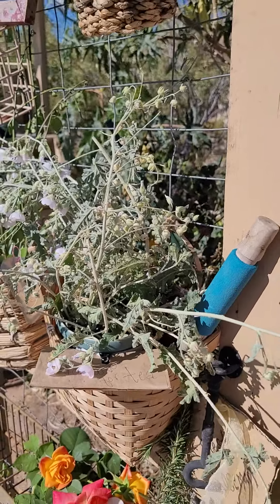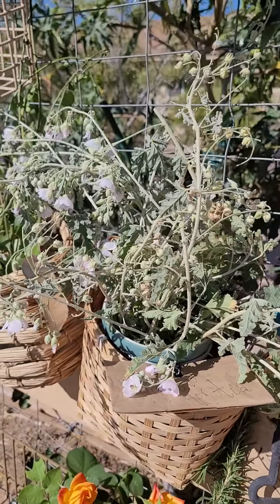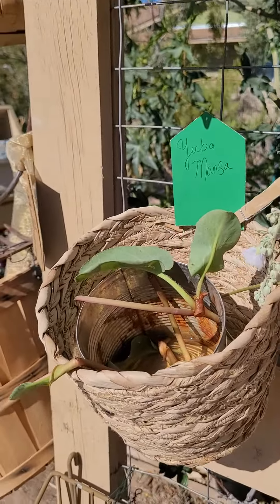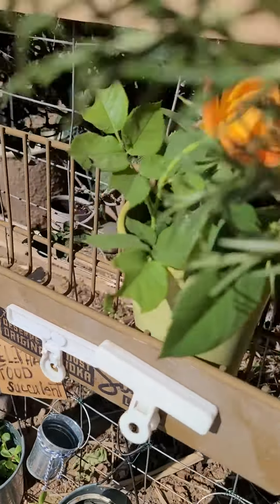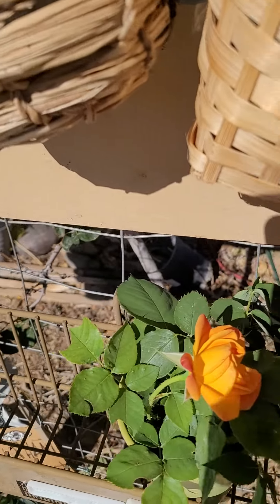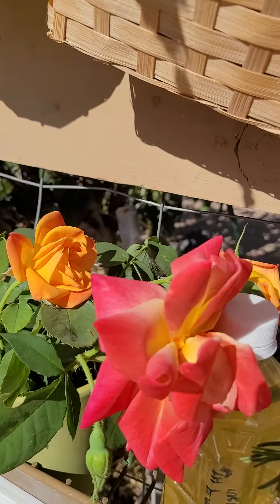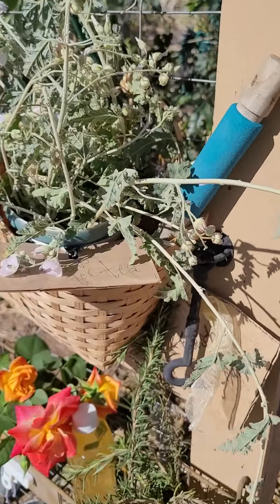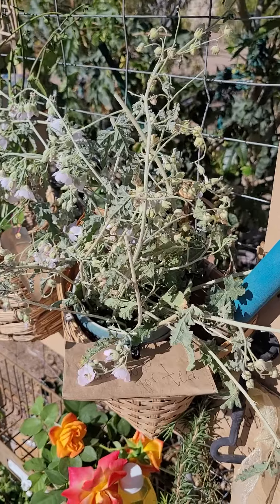Added a mallow that is great for making a tea and edible elephant food. Freeplantngardenstands.org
This mallow is easy to propagate,  let the seeds dry out and sprinkle where you want it to grow. It is a large bush and great for the wildlife habitat as a pollinator. Stop by any of our Freeplantngardenstands.org